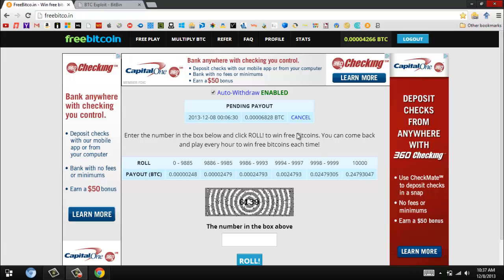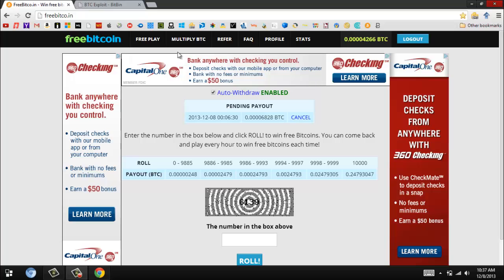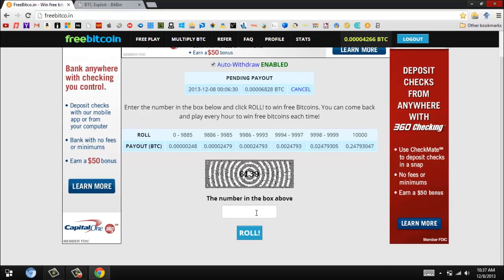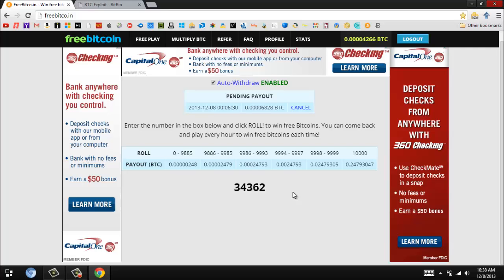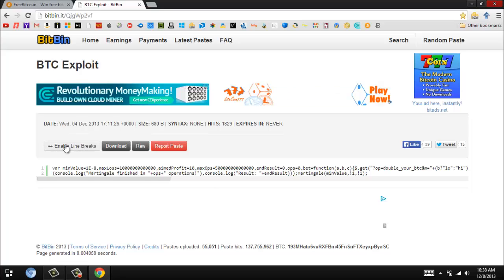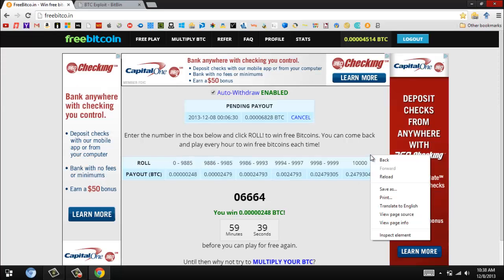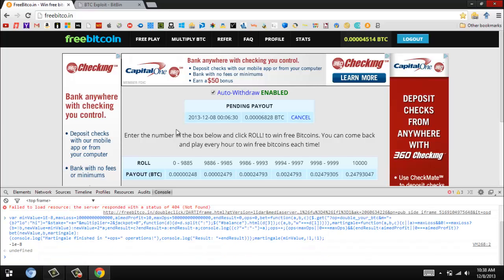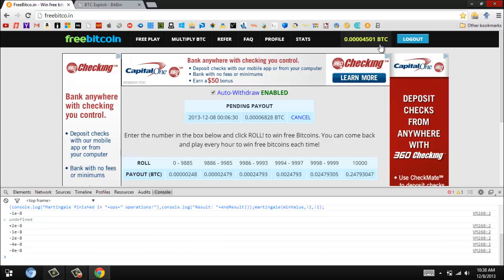How To Make Unlimited BTC - *VOICE TUTORIAL*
2. Once you have made an account and are signed in enter the numbers in the box and click "ROLL!"

3. and copy the code. If that code doesn't work try this one

4. Go to the BTC page, Right Click anywhere on the page and click Inspect Element

5. Then you want to click Console and paste the code in the box

6. Now wait for your BTC to rise!

You can earn BTC every hour. Once an hour has passed do the same thing. Rinse and repeat every hour.

Thank you and happy earning!